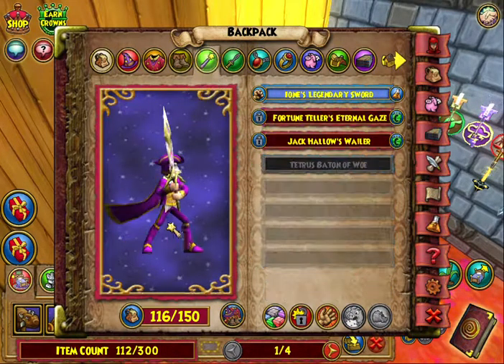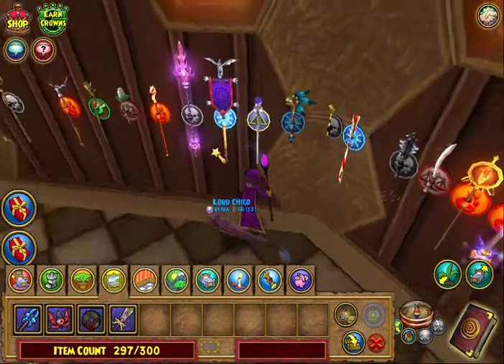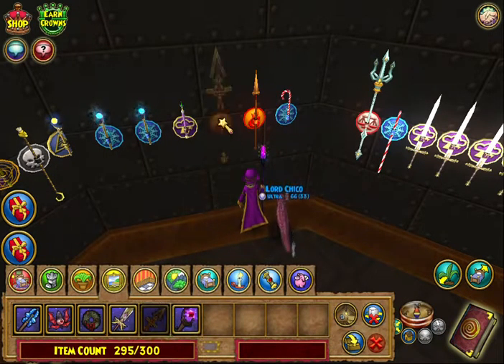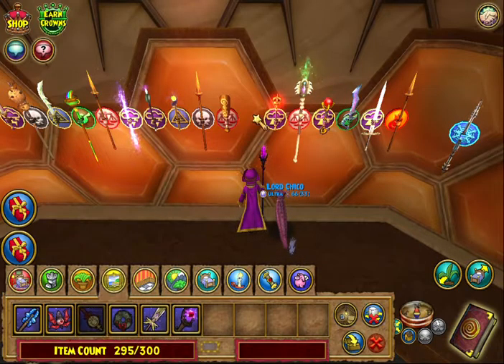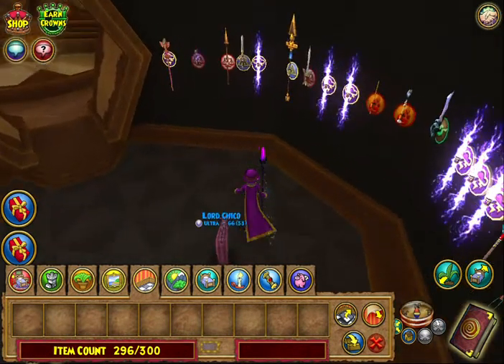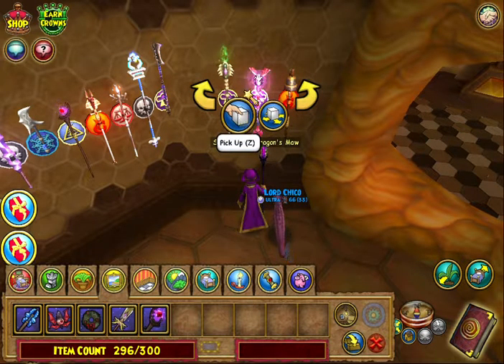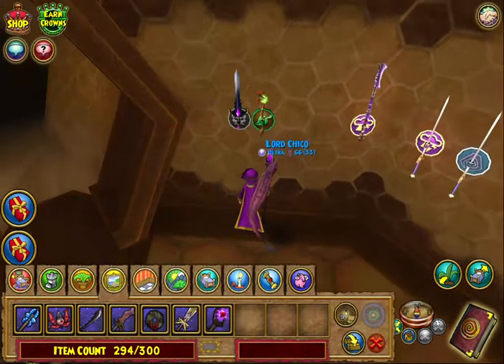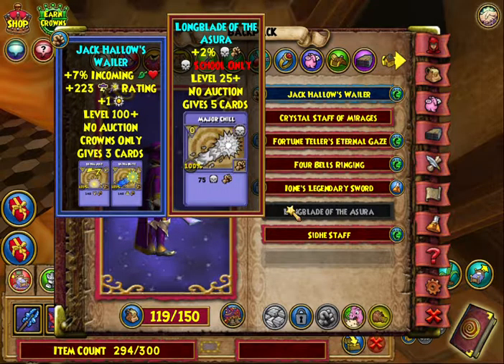Wizard101 Wand Collection Tour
I've been promising to do a tour of my wand collection so here it is!

I apologize if my voice sounds rough and I have trouble finding words right now, I'm a bit tired and not really feeling good.